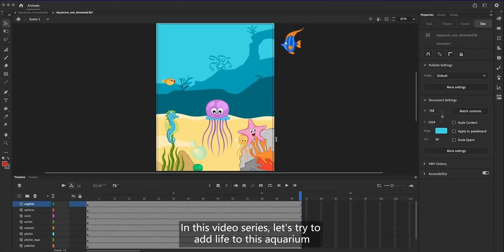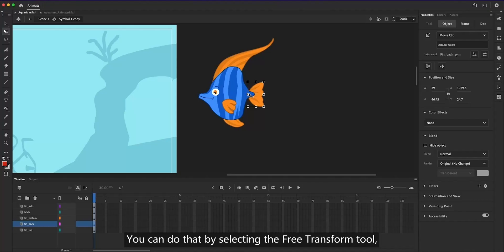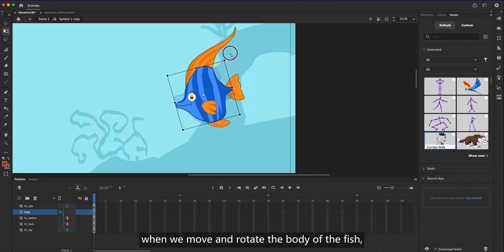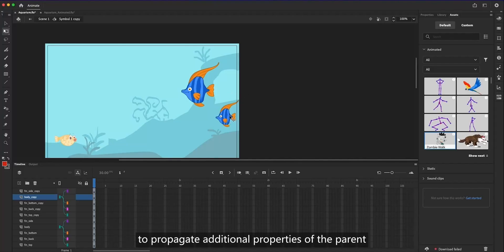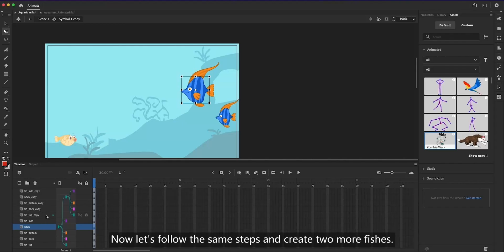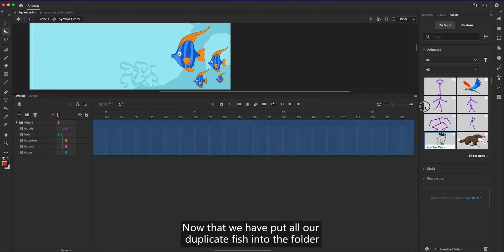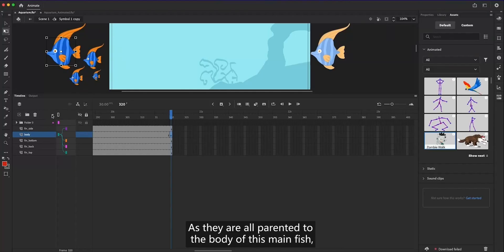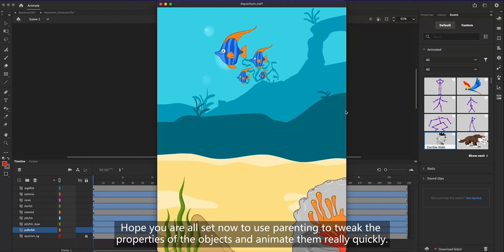Layer Parenting basics in Adobe Animate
In this Video you will learn how to use layer parenting option in Adobe Animate